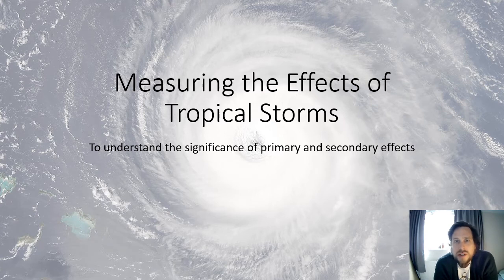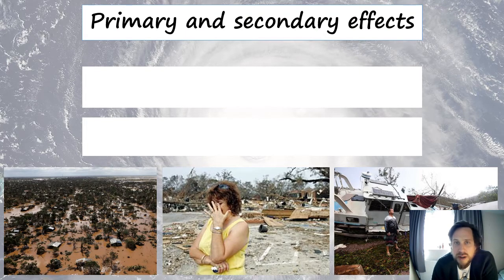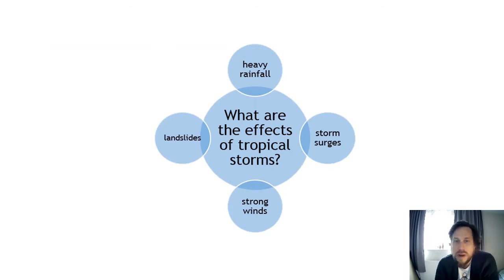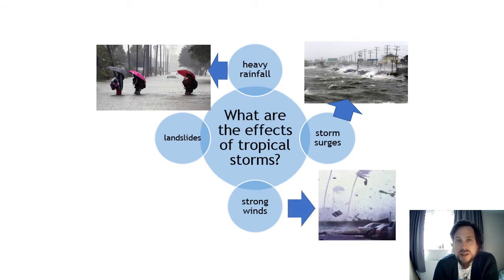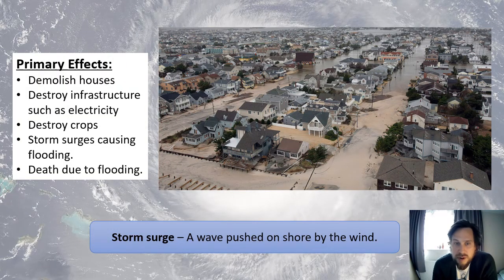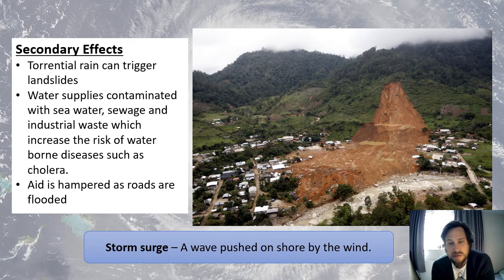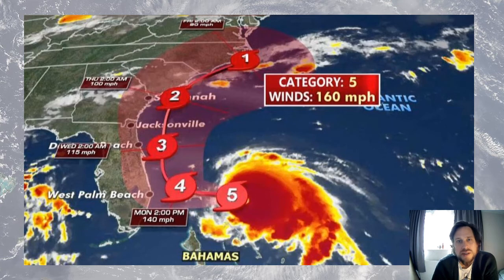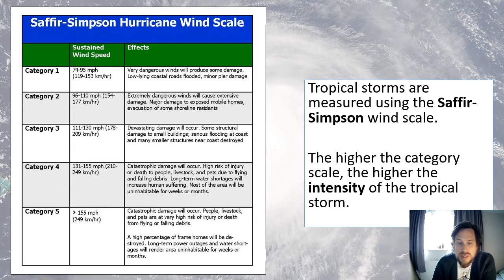Measuring the Effects of Tropical Storms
Primary and secondary effects, Saffir Simpson scale for AQA Geography GCSE